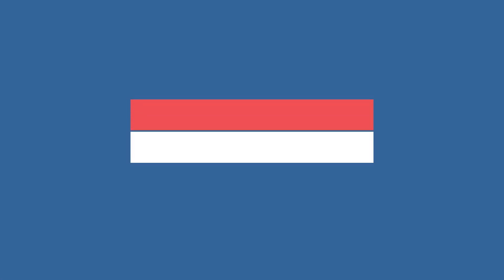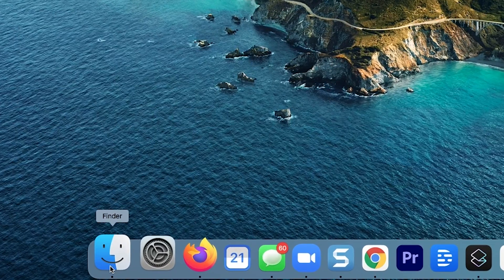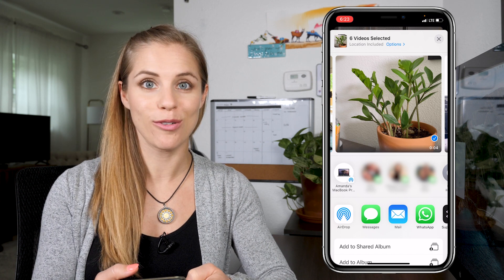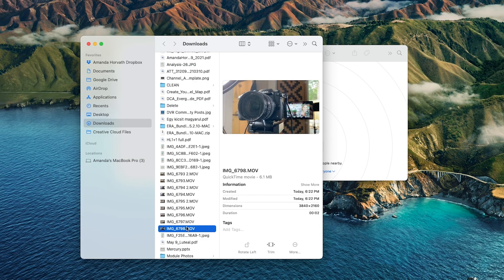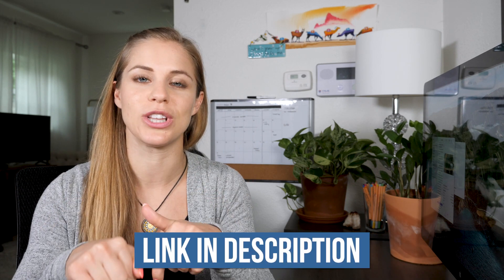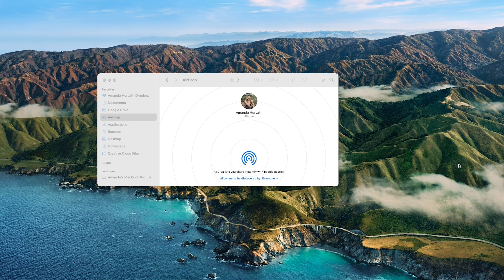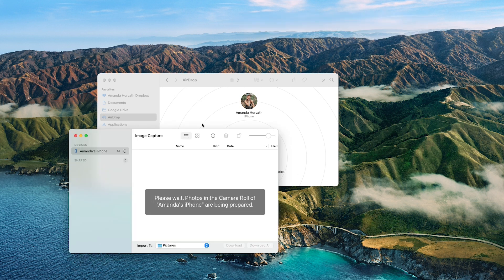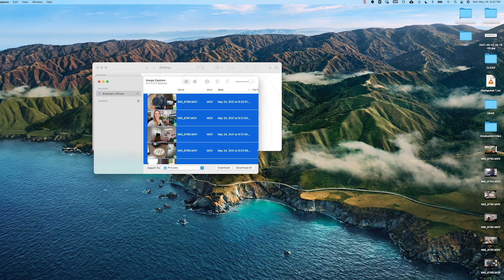How to Transfer Videos from iPhone to Mac (and Mac to iPhone!)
Learning how to airdrop videos from iPhone to Mac (and vice versa) is the easiest way to transfer media from your phone to your computer.

In this step-by-step tutorial, I walk you through exactly how to transfer your videos from your phone to your computer using Airdrop.

CHAPTERS:

0:00 Intro
0:39 Option 1: Airdrop
2:24 Option 2: Cable
3:56 Outro

Every few months, I open enrollment for my online group program that helps you clarify your overall brand and teaches you a sustainable video system for producing one video per week while only filming once per month.